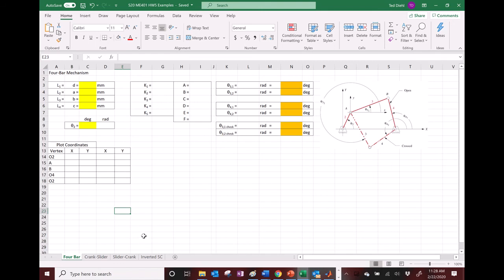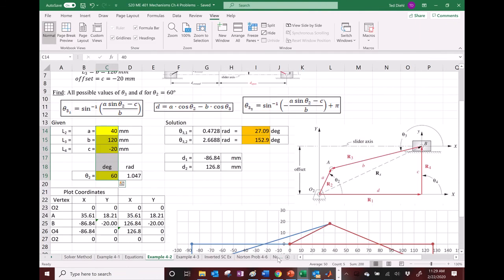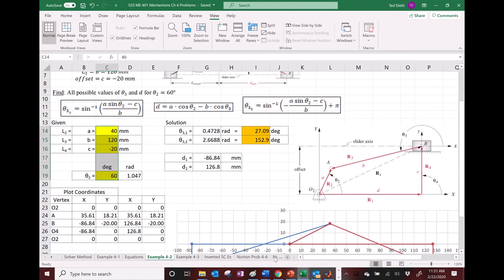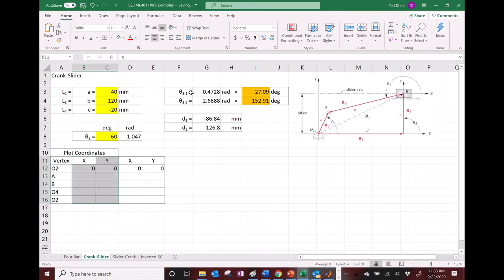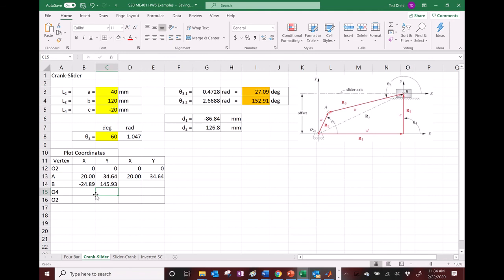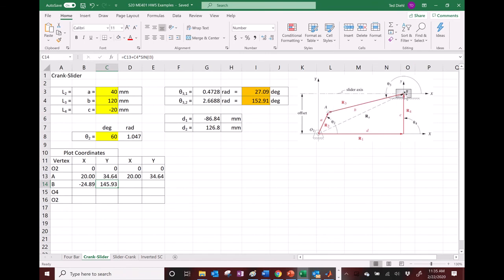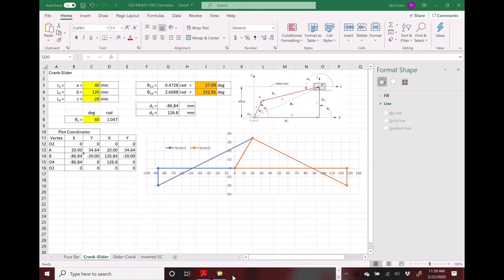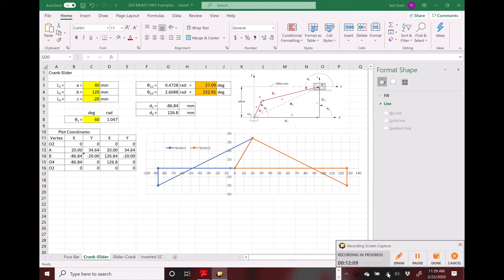Mechanisms: Crank-Slider Position Analysis with Excel (S20 ME401 Class 8)